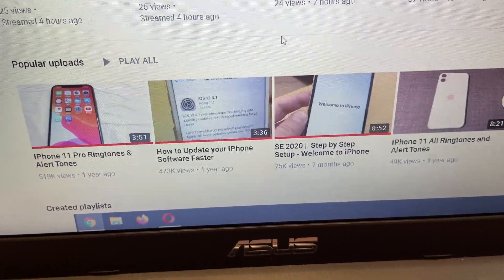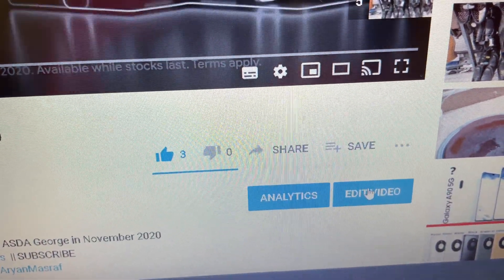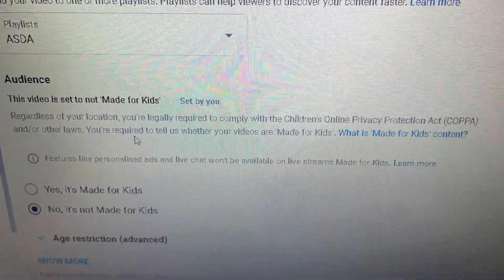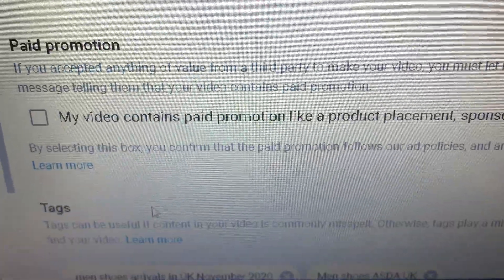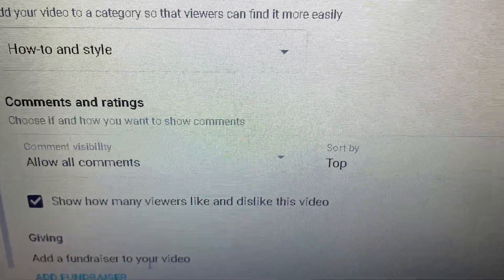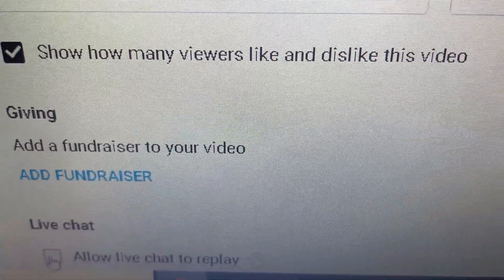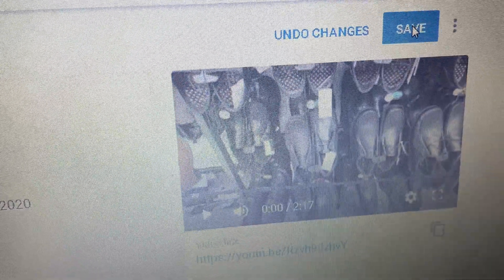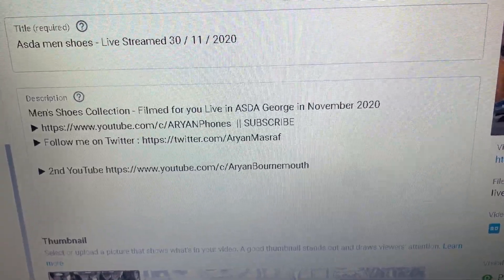How to Enable Live Chat for Live Stream YouTube Video | December 2020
How to Allow Live Chat to Replay on YouTube Channel - End of 2020